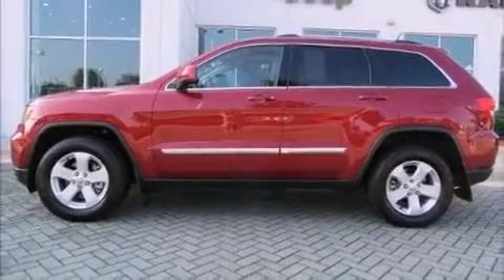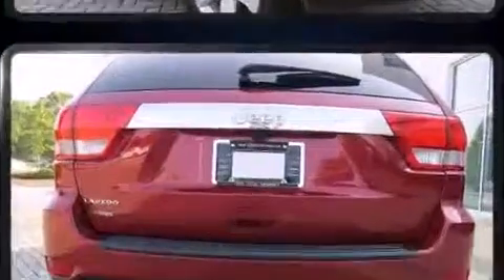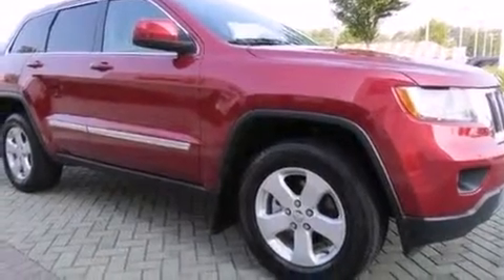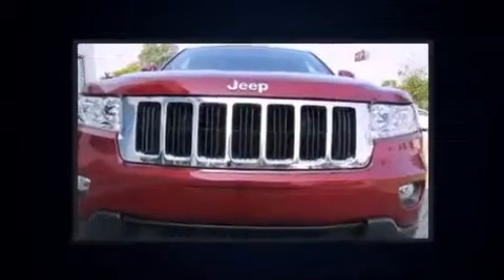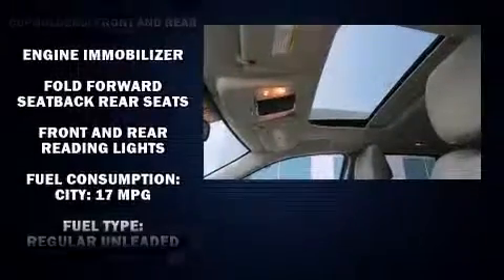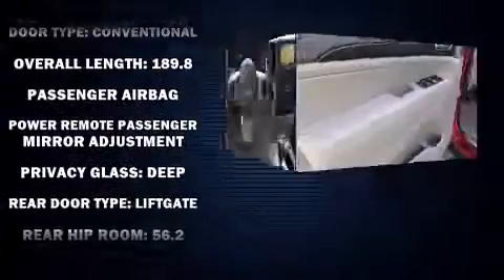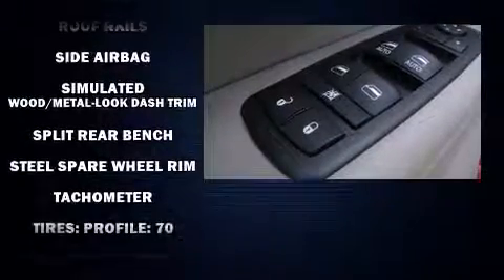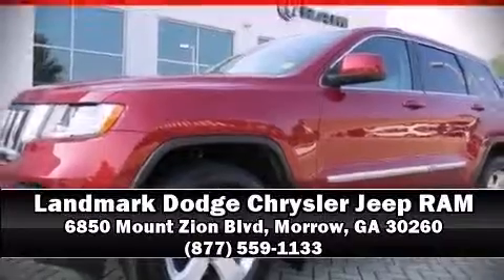2013 Jeep Grand Cherokee Laredo in Morrow, GA 30260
Take command of the road in the 2013 Jeep Grand Cherokee. With less than 20,000 miles on the odometer, this 4 door sport utility vehicle prioritizes comfort, safety and convenience. Jeep prioritized comfort and style by including: front and rear reading lights, variably intermittent wipers, air conditioning, fully automatic headlights, heated door mirrors, a roof rack, and power windows. Passengers are protected by various safety and security features, including: head curtain airbags, front SIDE impact airbags, traction control, brake assist, anti-whiplash front head restraints, ignition disabling, and 4 wheel disc brakes with ABS. For added security, dynamic Stability Control supplements the drivetrain. This vehicle has achieved Certified Pre-Owned status, by passing Jeep's rigorous certification process. Our knowledgeable sales staff is available to answer any questions that you might have. They'll work with you to find the right vehicle at a price you can afford. We are here to help you.